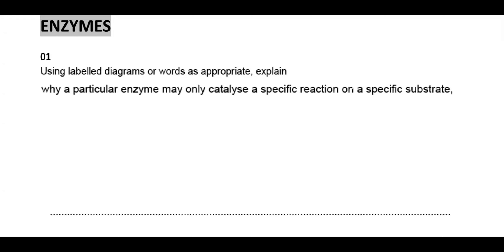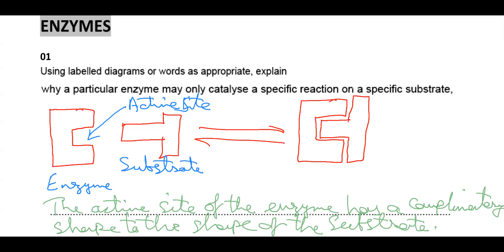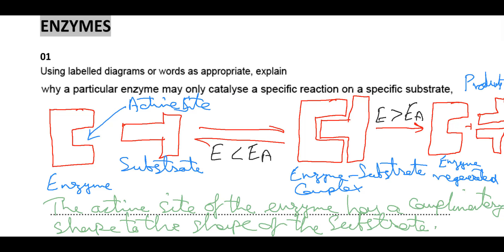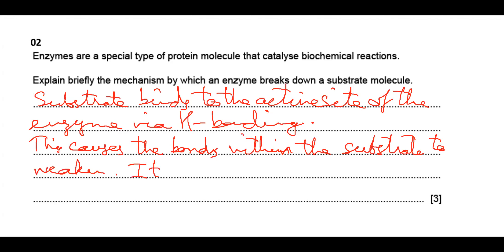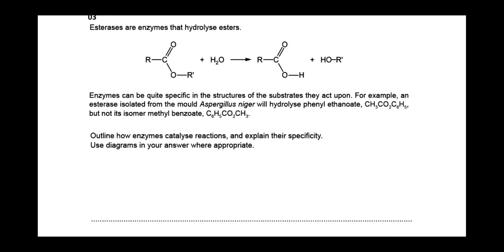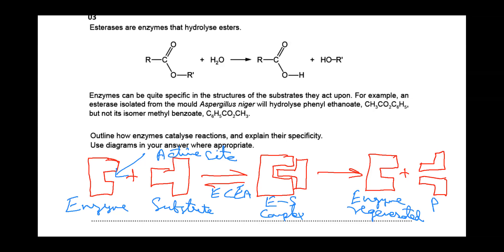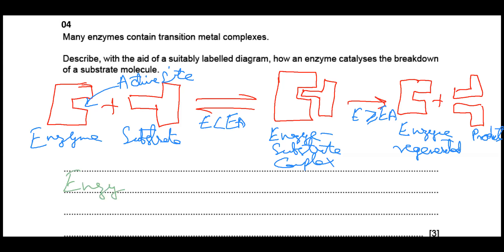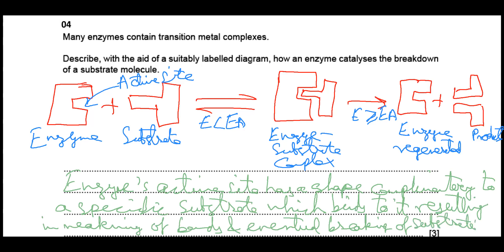A2 Physical Chemistry Reaction Kinetics Enzymes